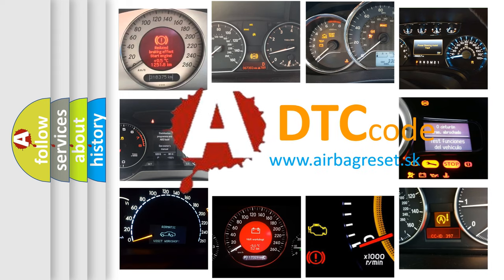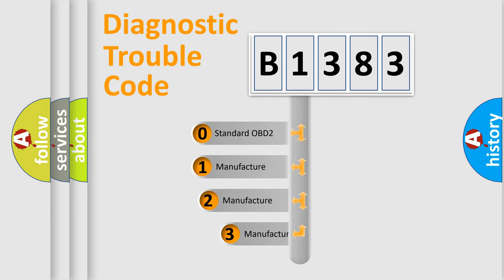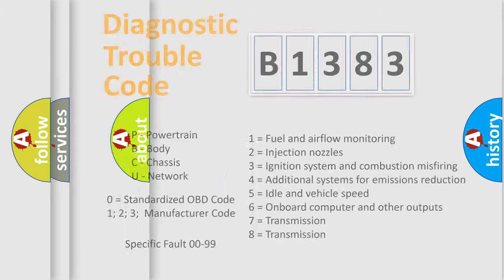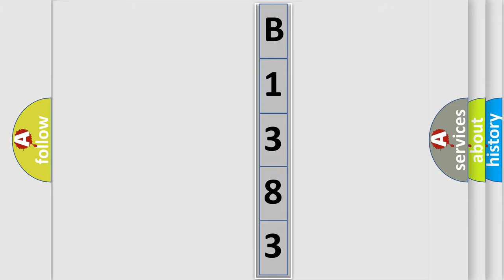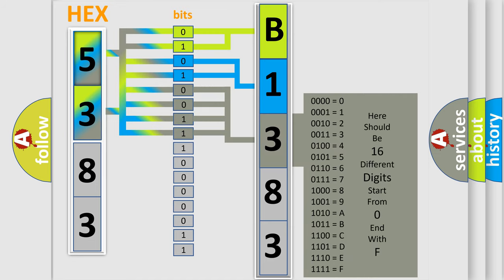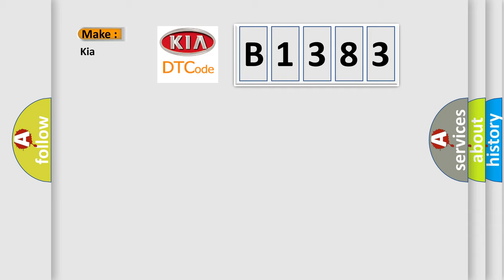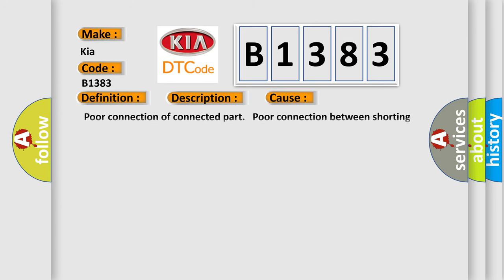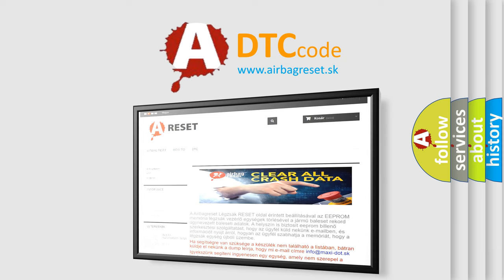DTC KIA B1383 Short Explanation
Contents:
0:21 Basic DTC analysis according to OBD2 protocol standard.
1:48 Insight into programming
2:58 A diagnostically understandable description of the Diagnostic Trouble Code
3:05 Basic error definition

Make:
Kia
Code:
B1383
Definition:
PSAB Circuit Resistance Too Low
Description:
Threshold Value B1378 and B1382 SAB resistance ≥ 5.75Ω B1379 and B1383 SAB resistance ≤ 1.3Ω Diagnostic Time Qualification More than 4 sec De-Qualification More than 8 sec
Cause:
 Poor connection of connected part. Poor connection between shorting bar and release pin. Faulty SAB. Faulty SRSCM.